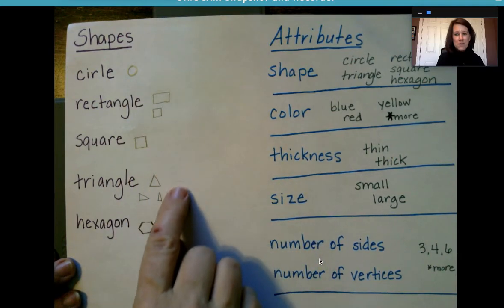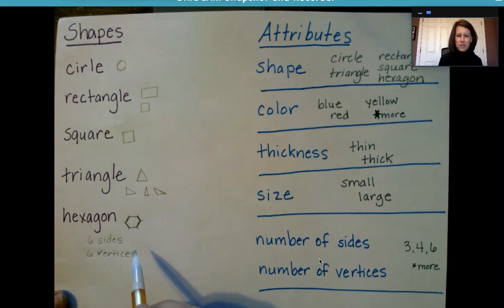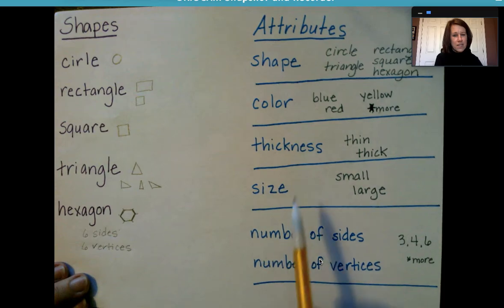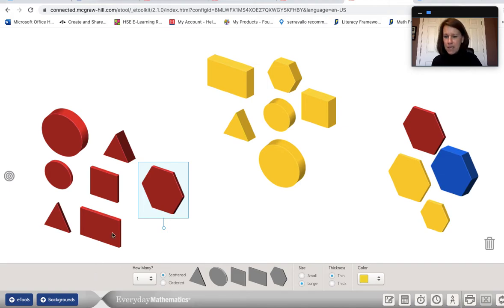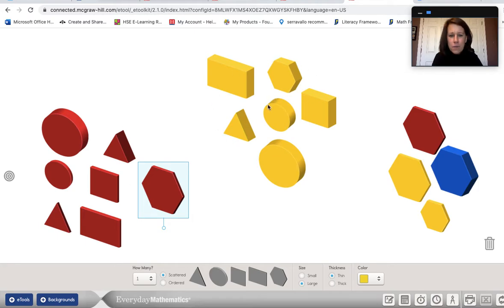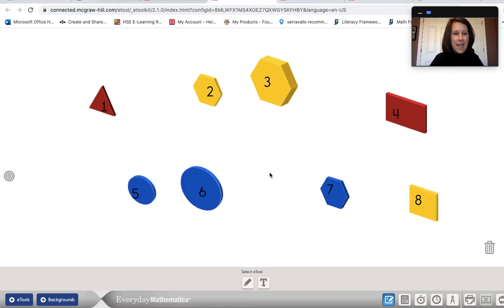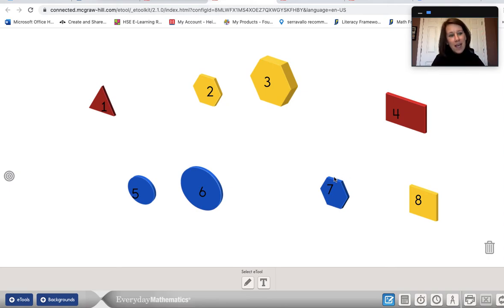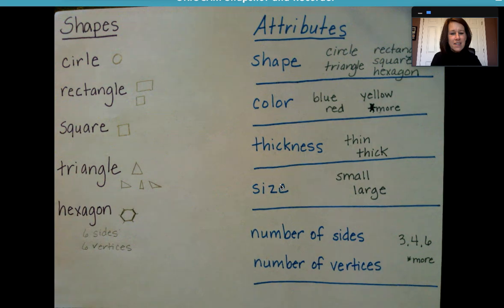Lesson 7 5